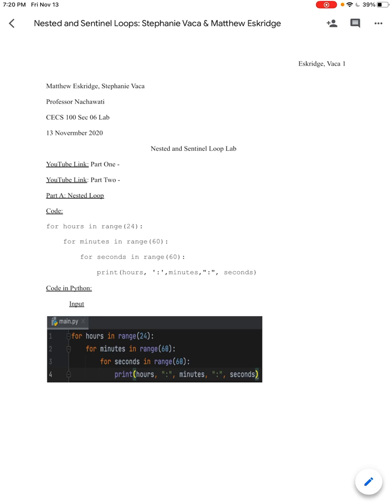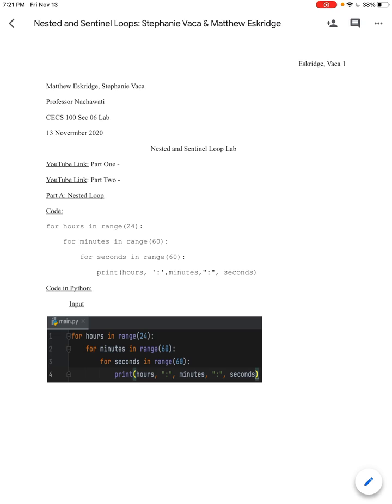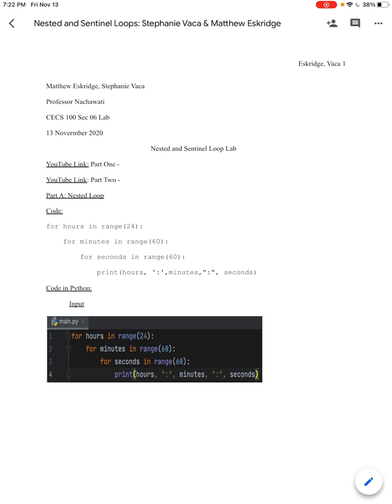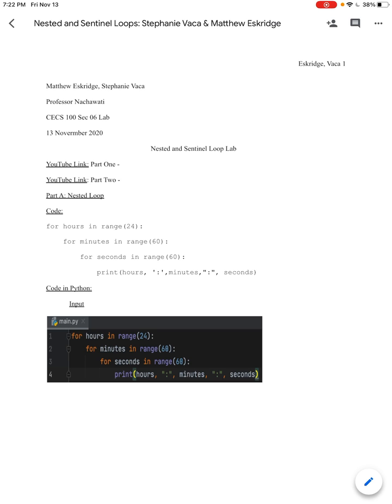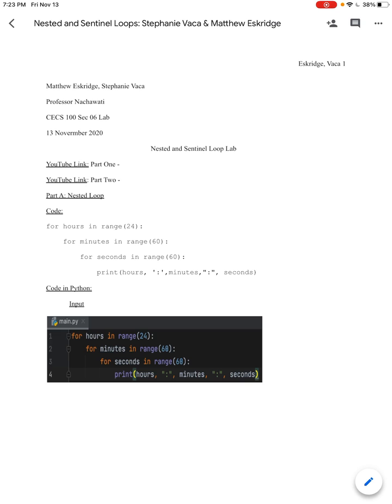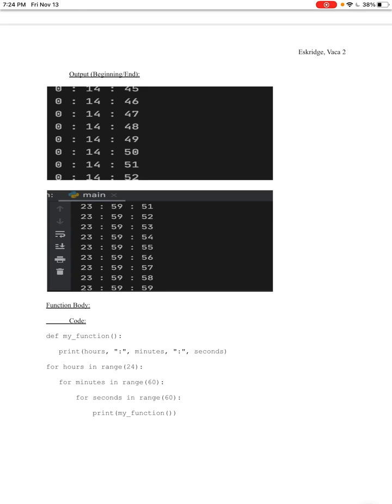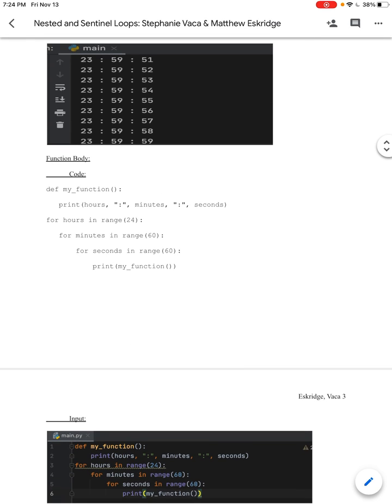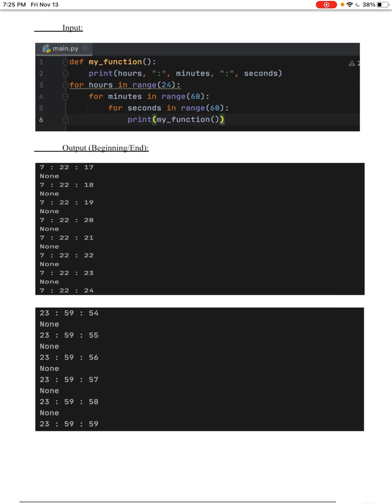CECS 100 Sec 06-Matthew Eskridge and Stephanie Vaca :Nested and Sentinel Loop Lab